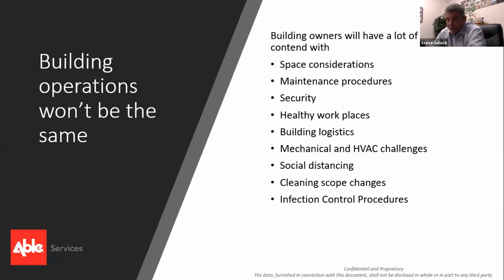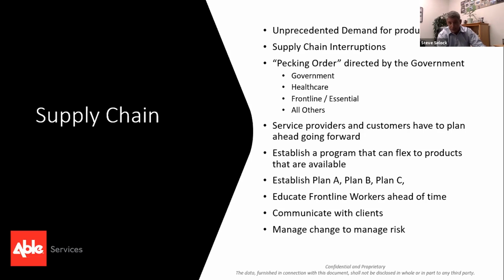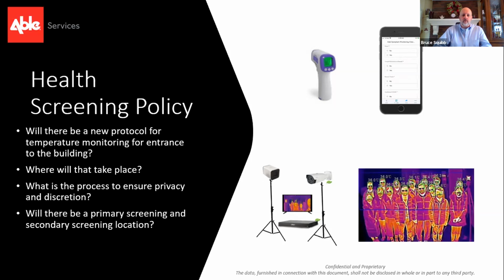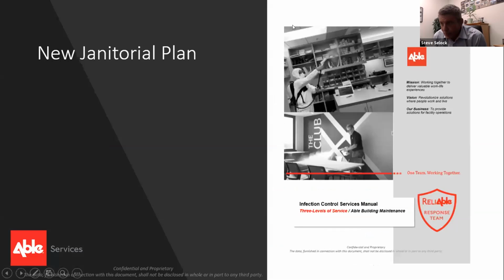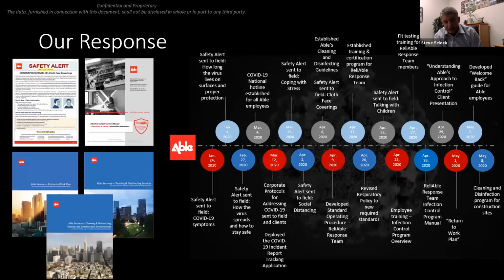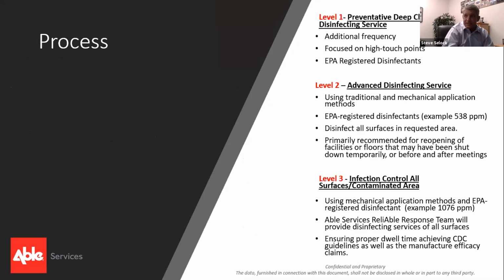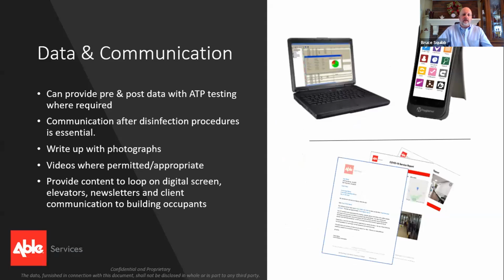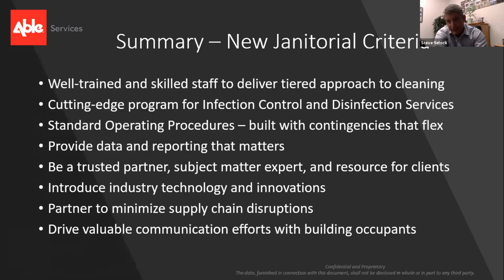On the Menu Webinar: What's New in Janitorial?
Watch a discussion on what to expect from our janitorial companies as we re-enter the office.